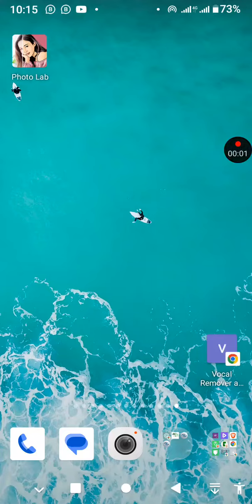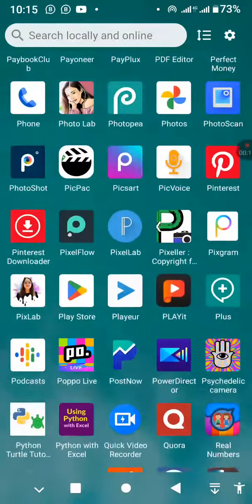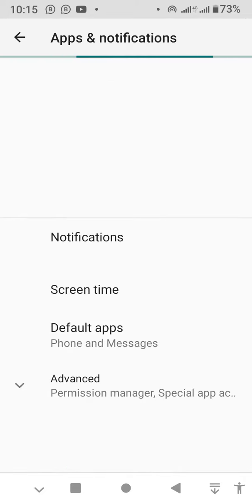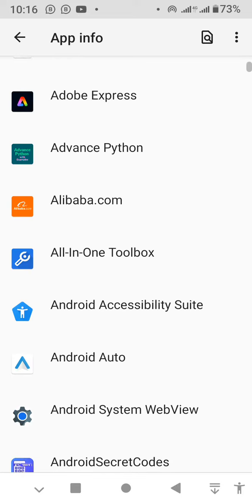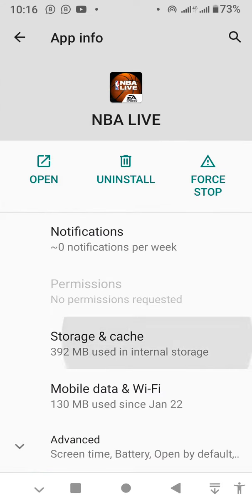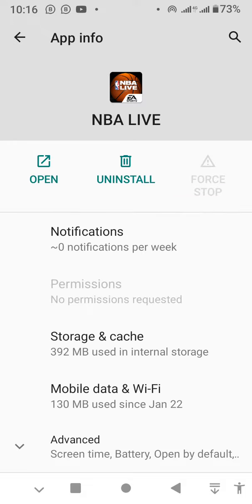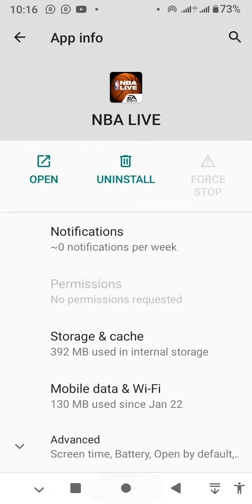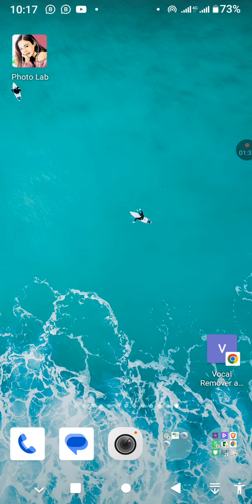how to fix nba live mobile keeps crashing | NBA live mobile Crashing Fixed | NBA Live Crash Fixed